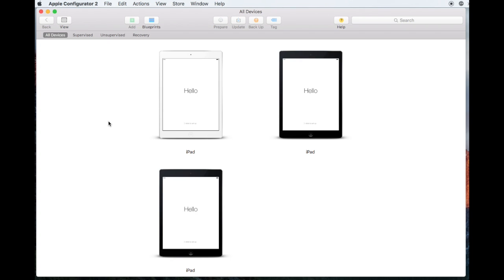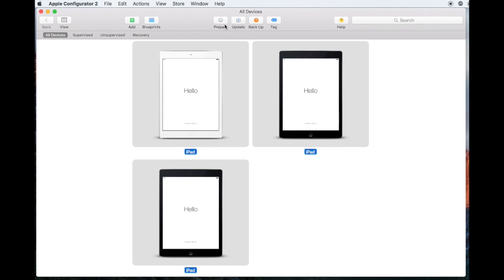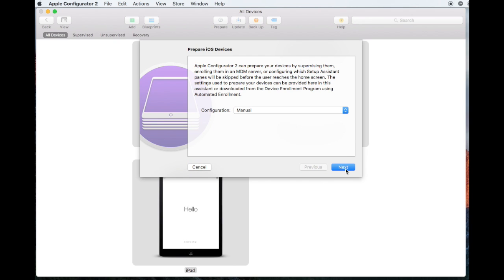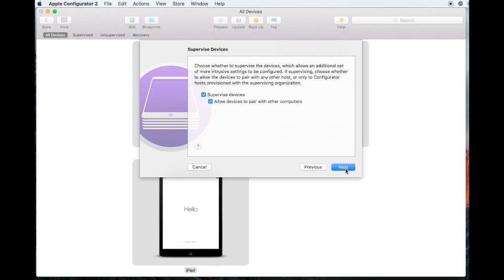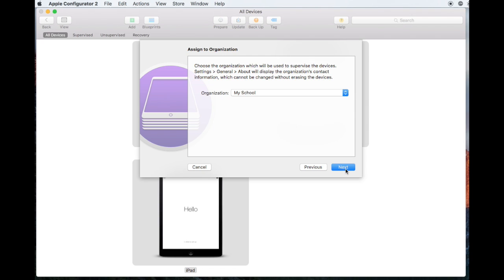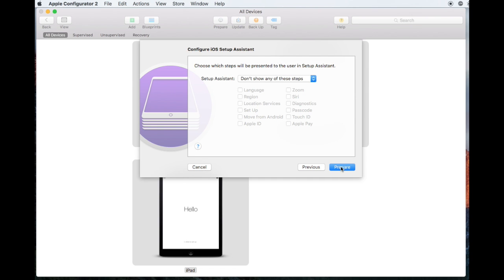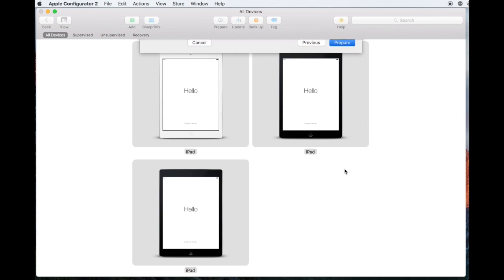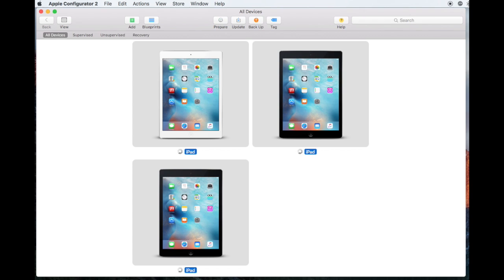Apple Configurator 2 - How to Prepare and Supervise Multiple iPads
How to prepare and supervise your iPads in Apple Configurator 2.

Plug your iPads into your sync centre and open Apple Configurator 2

Select all the iPads

And click on the prepare button at the top centre

Leave configuration as Manual and click Next

For server leave it as  Do Not enroll in MDM and Click next

For Supervision choose Supervise devices, and Allow devices to pair with other computers, then Click Next

Choose your organization name from the drop down
If you haven’t created one it will prompt you to add details about your establishment.

Then you need to choose which steps to skip on the iPad when you first set it up

By default if you skip them all they will be set to off

So I like to choose Location Services so I can turn it on when I set my iPad up

And Apple ID  because it will need it later on so it’s easier to put it in while I am setting the iPad up

When you have finished Click prepare

It might take up to 15 minutes depending on how many iPads you have connected.

When it has finished you will see the home page of the iPads displayed in the view pane.

And that’s it you’re done, now you can apply Blueprints to your supervised devices.